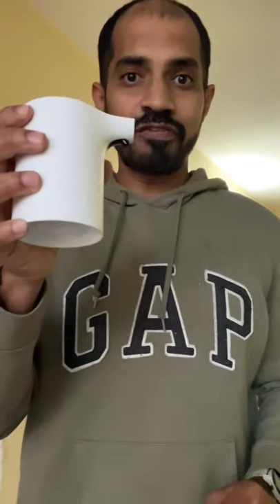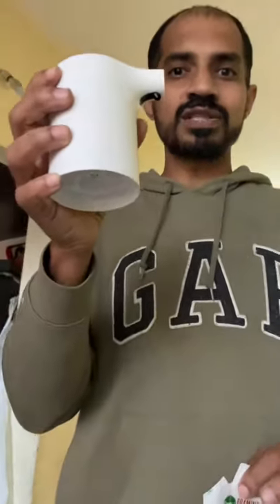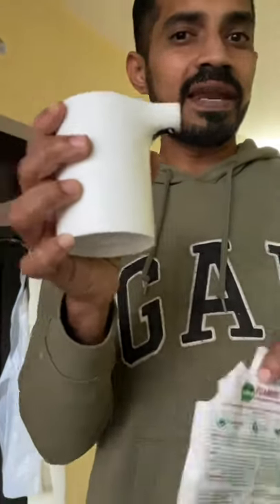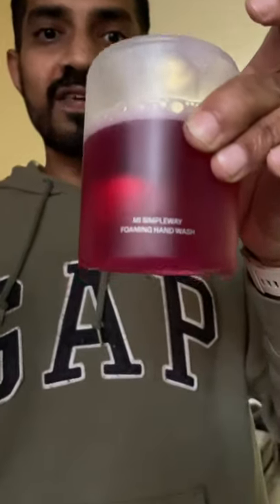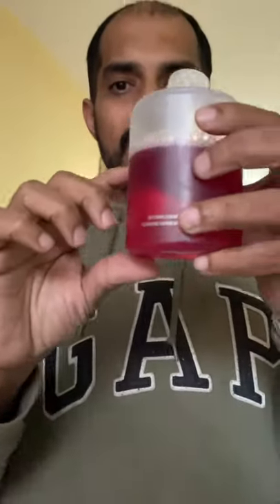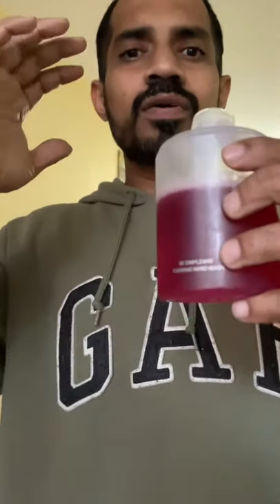Cheap and best Foaming soap hand wash from Dettol. ₹200 only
Dettol Foaming Soap for Mi Soap Dispenser